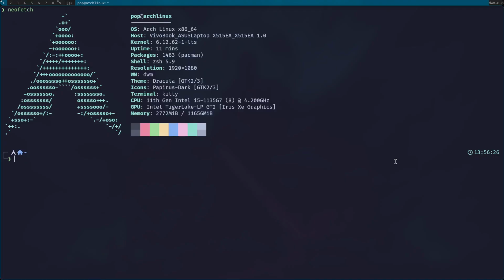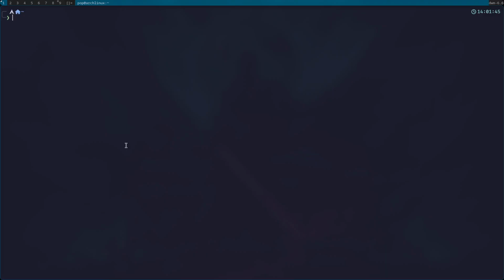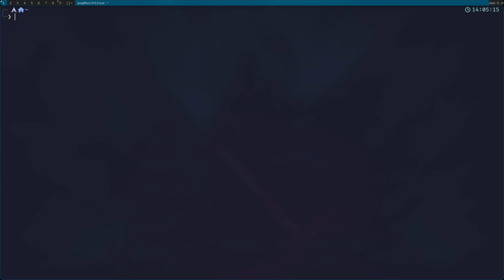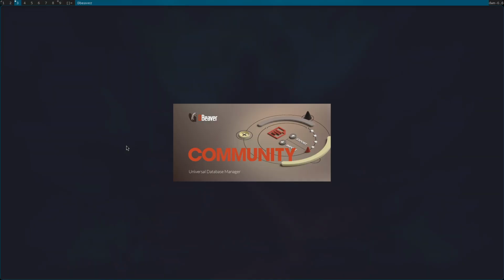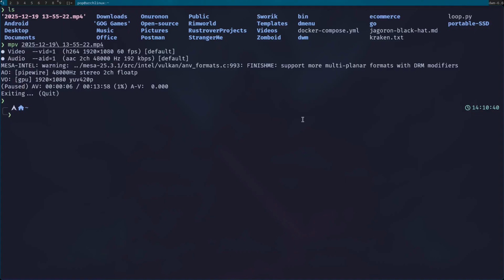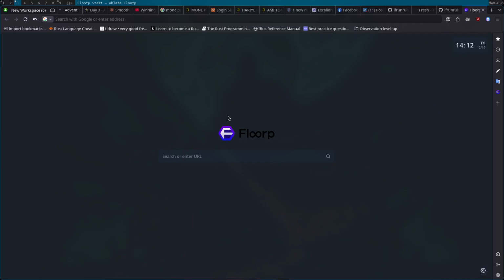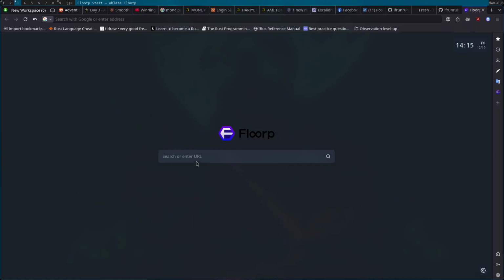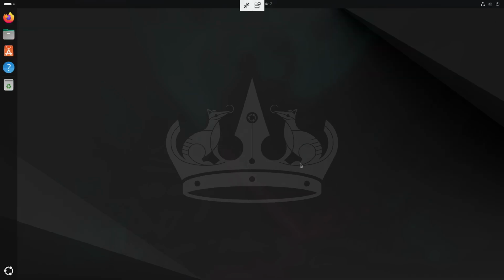Minimalist Arch Setup Possible! (This is as minimal as it gets)